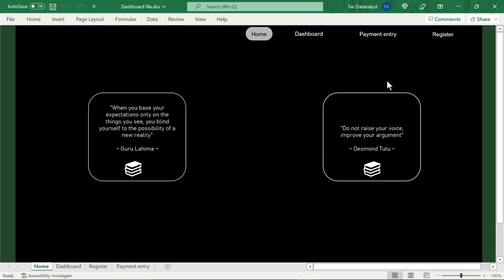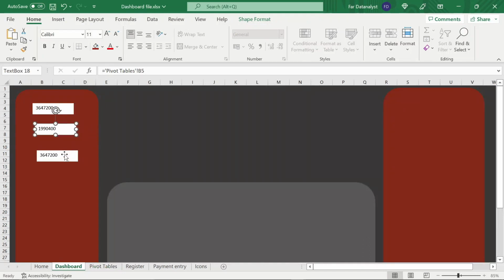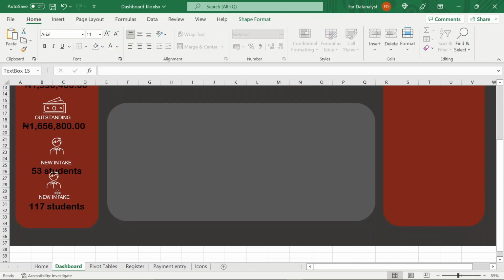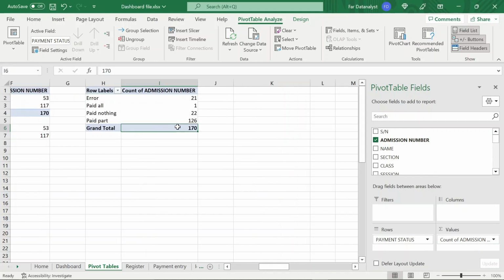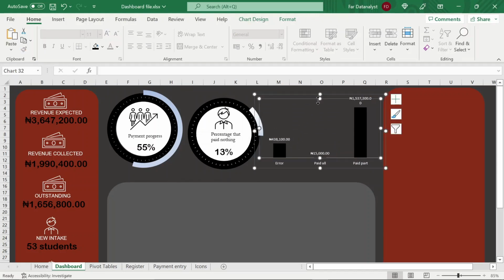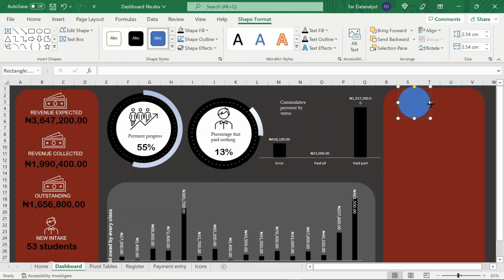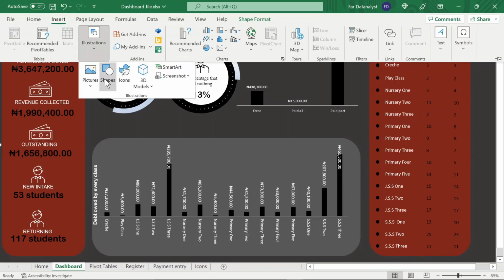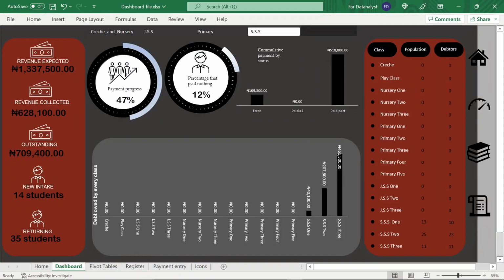Building a School Financial Dashboard in Excel with Simple Tricks and Techniques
Designing a dashboard requires certain skills. This video is a step-by-step guide to uncovering the tricks and techniques for designing a beautiful dashboard.

Please, find the link below to download the data file to follow along.